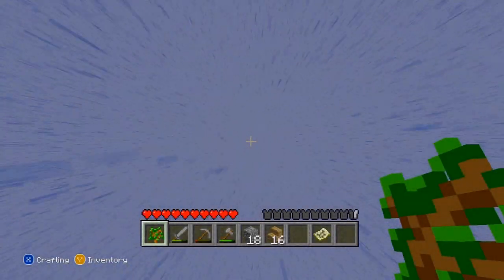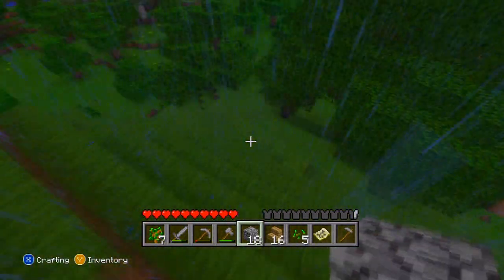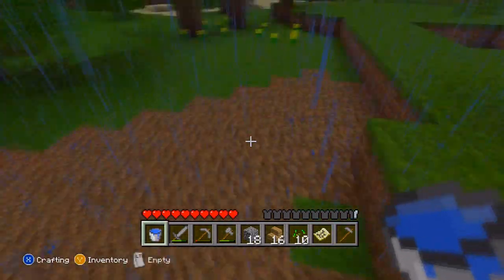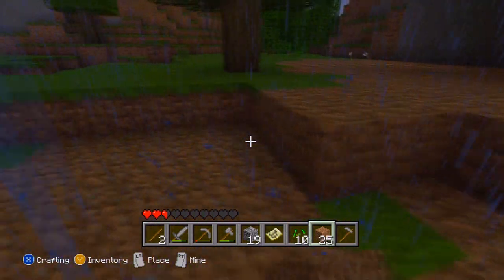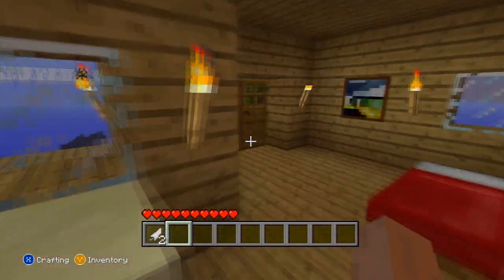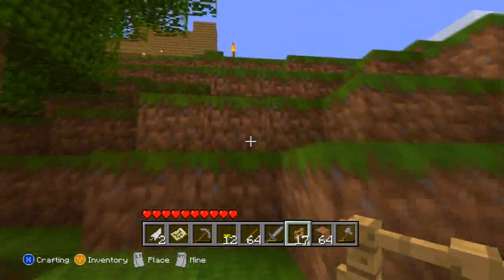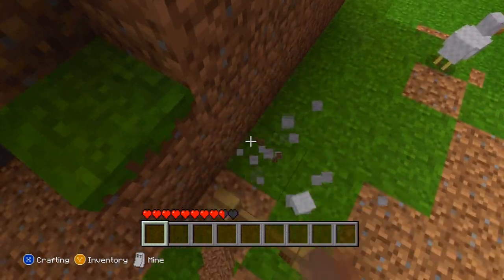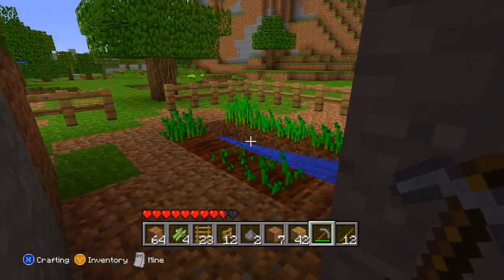Lets Play: Minecraft Xbox 360 Edition | Part 6: Uneventful Farming